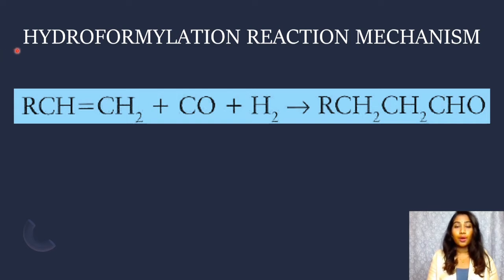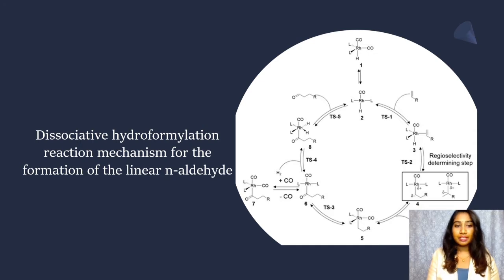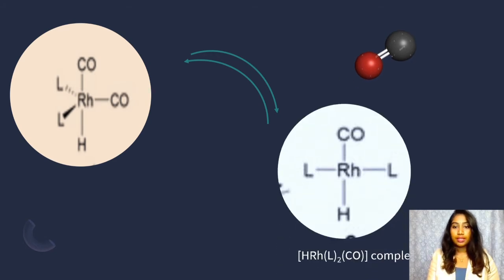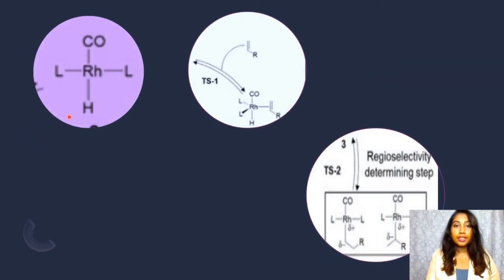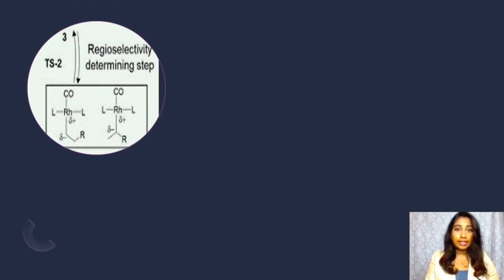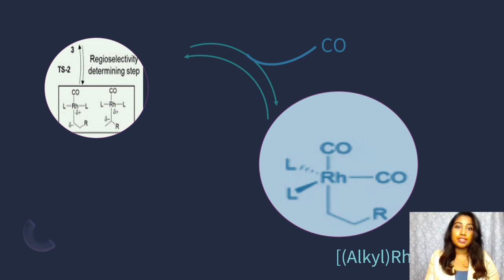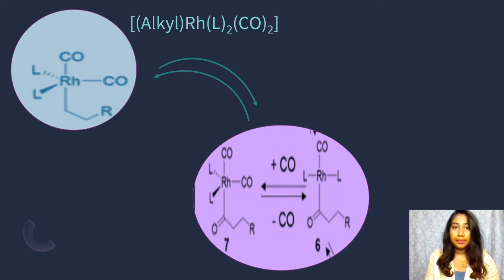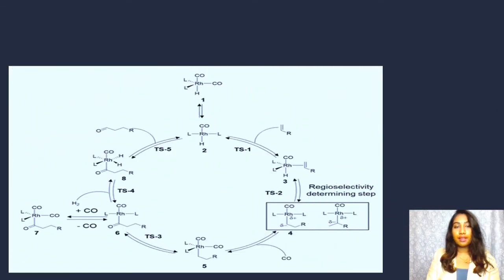Hydroformylation reaction mechanism for the formation of n-aldehyde based on Rh catalyst complex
KIM3304 Organometallic Assignment
Universiti Malaysia Terengganu
Faculty of Science and Marine Environment